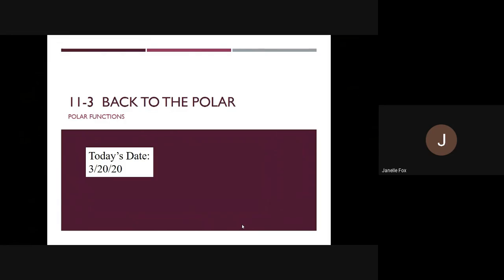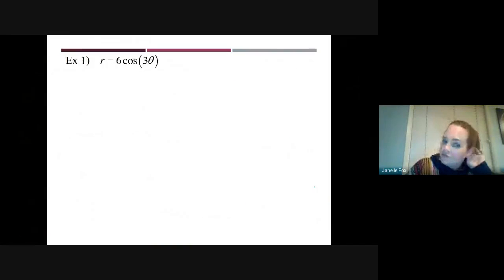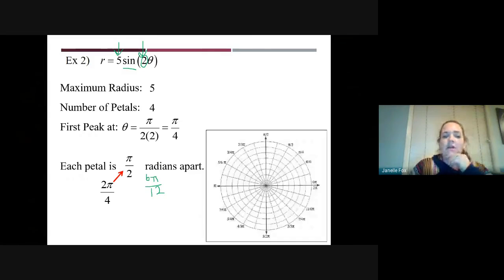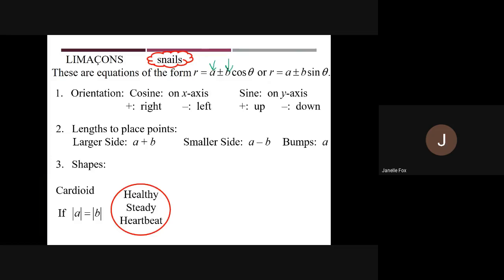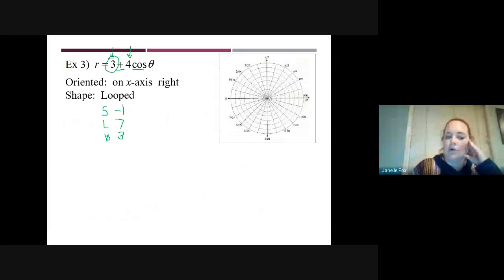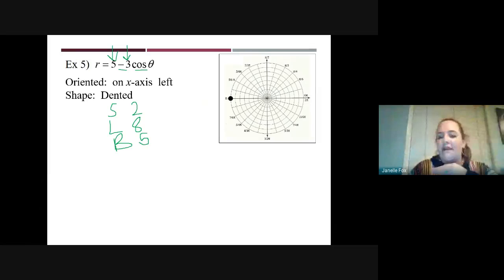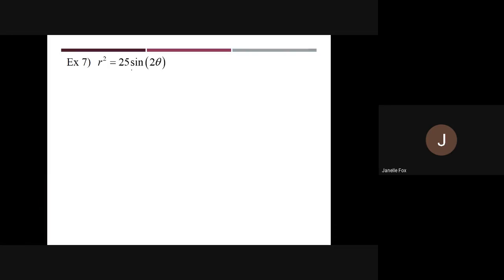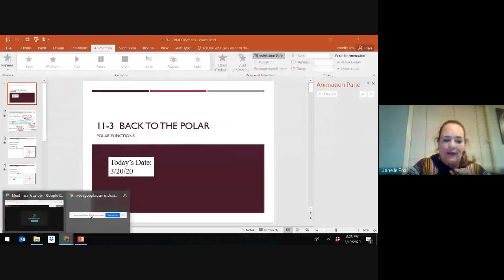AP Calc BC 11-3 Day 1